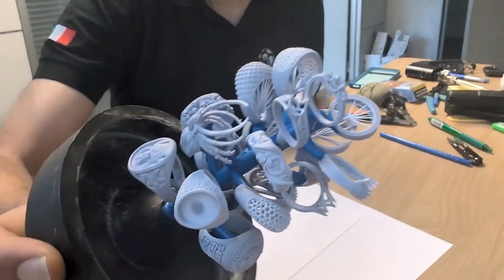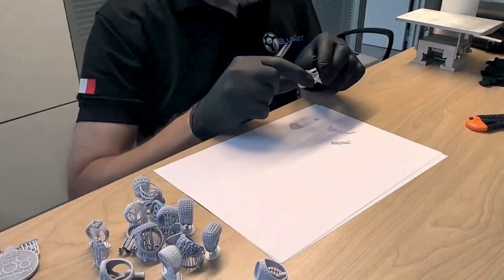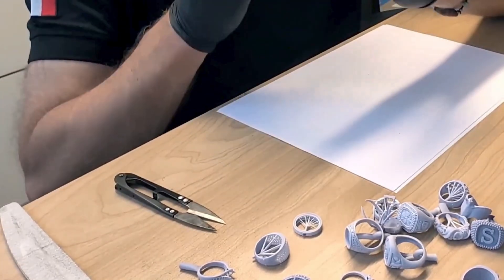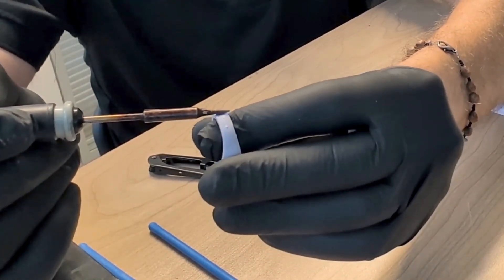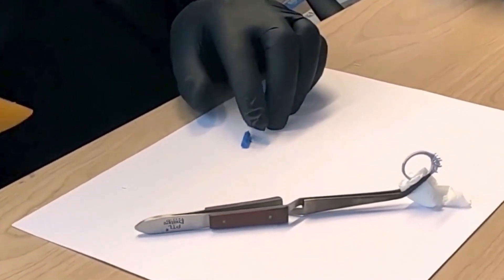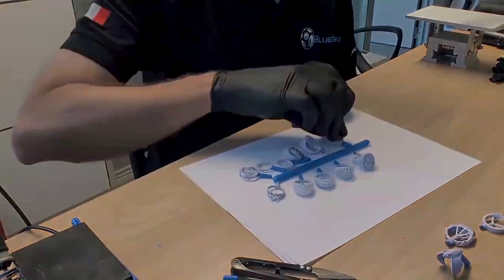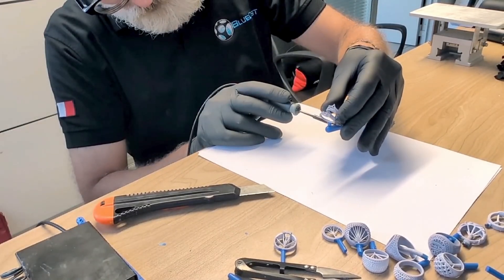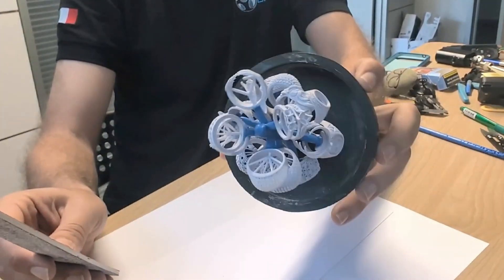Castable Resin for Jewelry: How to Make a Perfect Resin Casting Tree for Jewelry - Tutorial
Ready to master resin casting? In this comprehensive tutorial, we walk you through every essential step of creating a casting tree with castable resins. Learn how to build a strong tree and, more importantly, discover the most common mistakes to avoid. Follow along to ensure you get perfect, flawless castings every time!